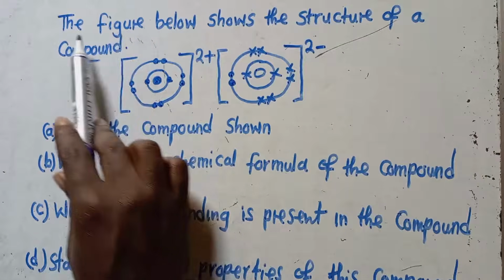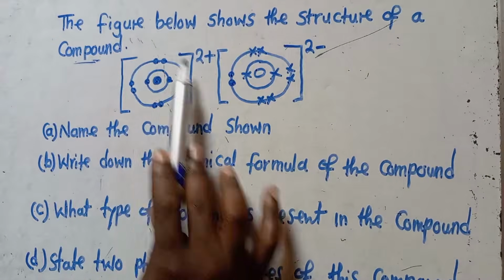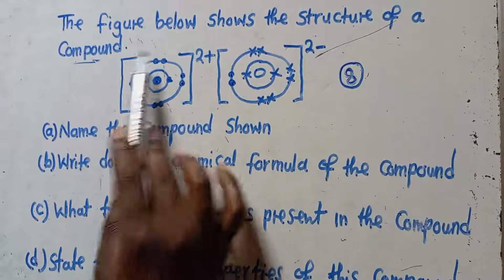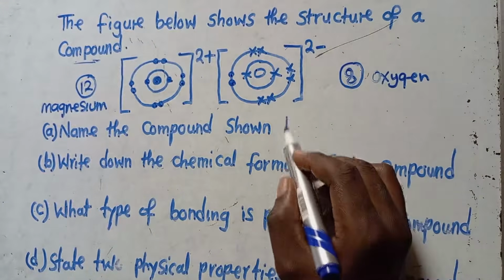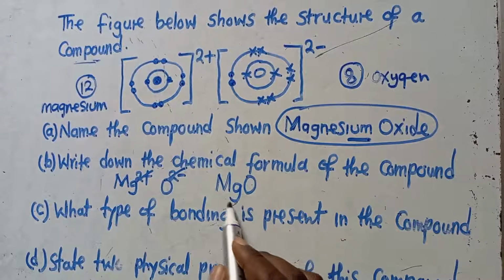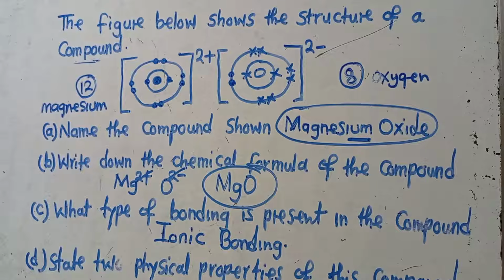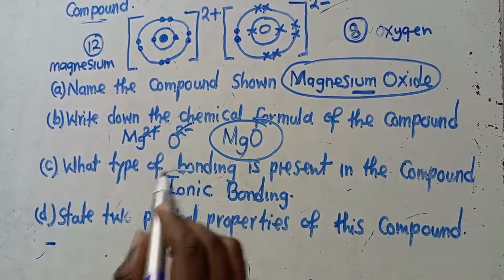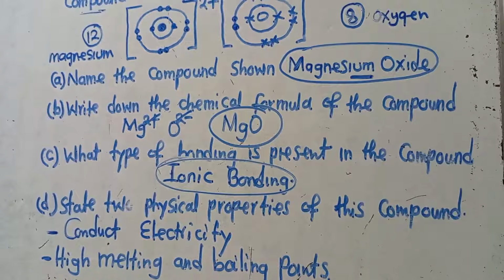2024 Preps Structures of Ionic Bonding Exam Question || Harrison J Zulu Tutor